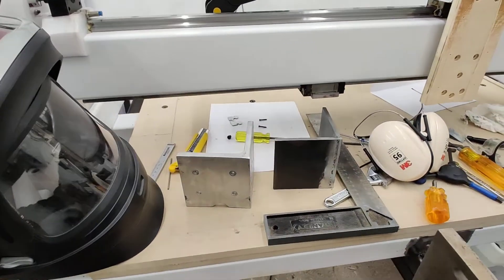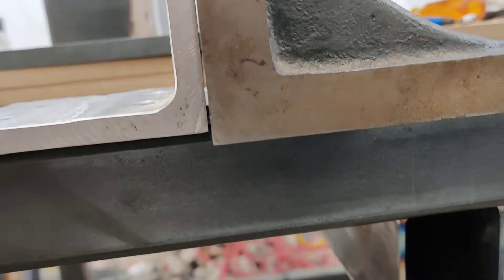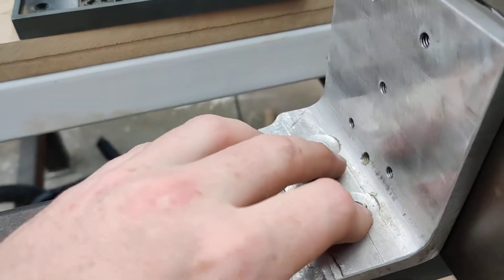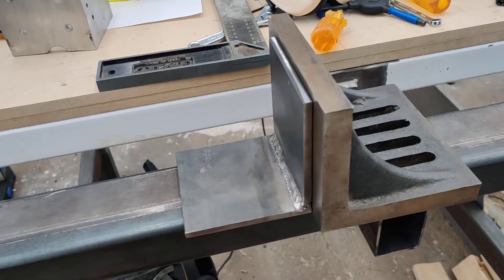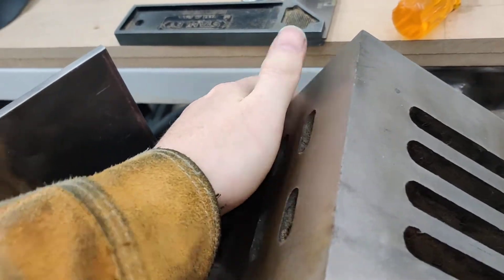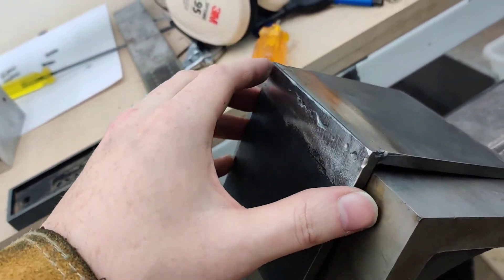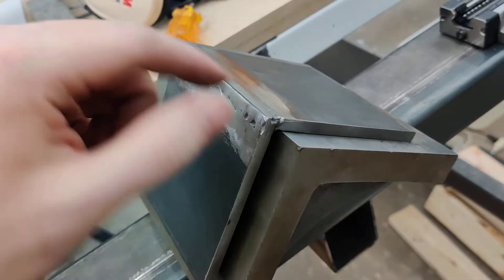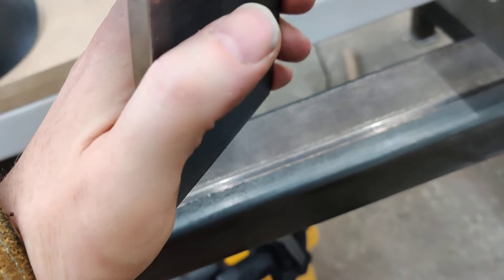TIG Torch Flame Straightening for the Perfect 90 Degree Angle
In this video, I demonstrate how to use a TIG torch for flame straightening to create a perfect 90 degree angle on a piece of welded plates. I didn't have an oxy acetylene torch, so I had to get creative. Despite some challenges like melting the surface with high amps, I was able to successfully straighten the plates using my TIG torch.

Flame straightening is a metalworking process that involves using a flame to heat a specific area of a metal piece and then shaping it to the desired shape or angle. This process is commonly used in welding and metal fabrication to straighten bent or distorted metal parts or to create precise angles. The flame is typically generated using an oxy acetylene torch, but in some cases, a TIG torch can also be used. The heat from the flame softens the metal, allowing it to be reshaped using mechanical force. Once the metal has been reshaped, it is allowed to cool and harden in its new shape. Flame straightening is a valuable technique for achieving precise and accurate results in metalworking projects.